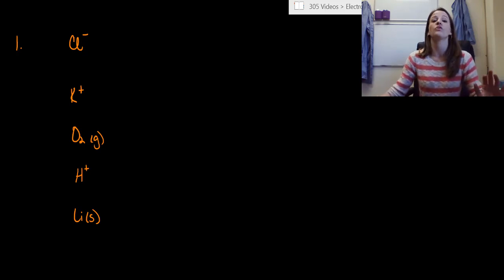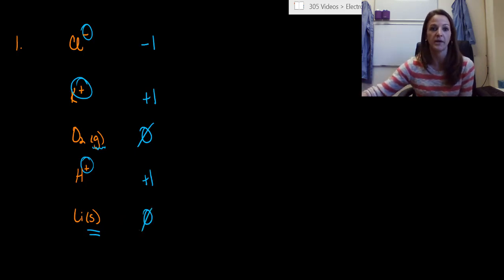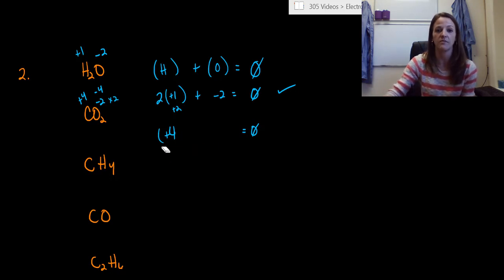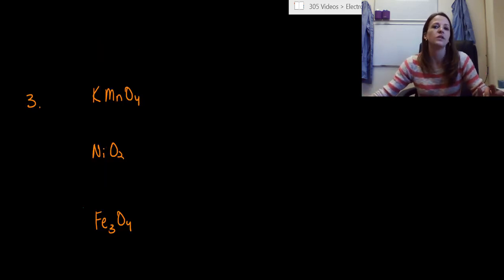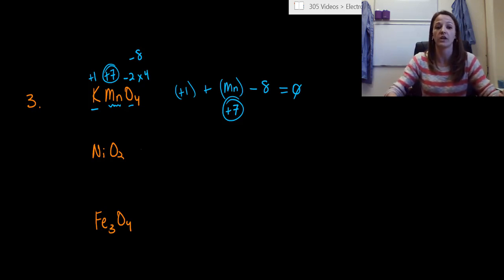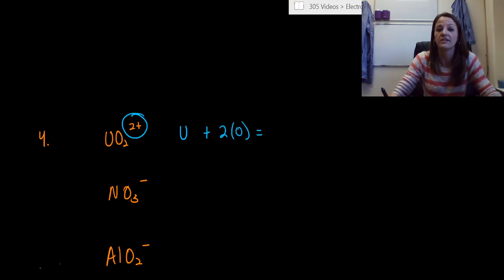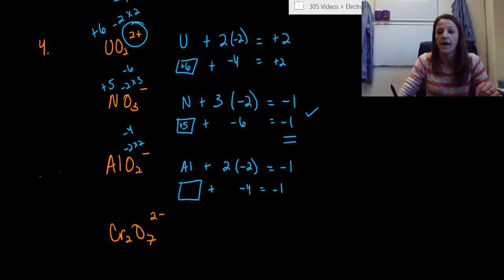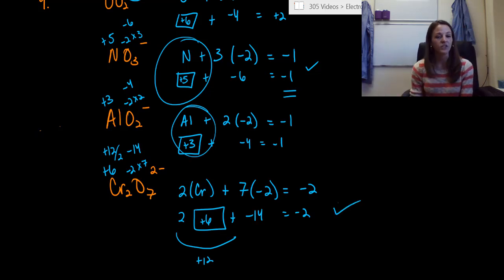Practice Oxidation Numbers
A practice video on Oxidation Numbers used in the 'Energy from Electron Transfer' module at The University of Texas at Austin.